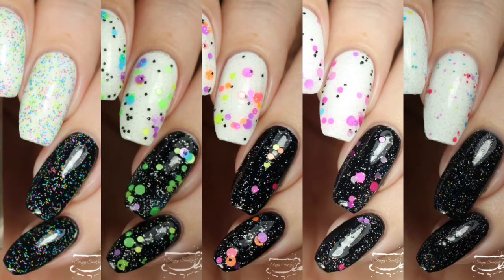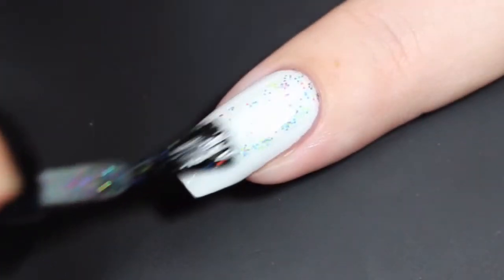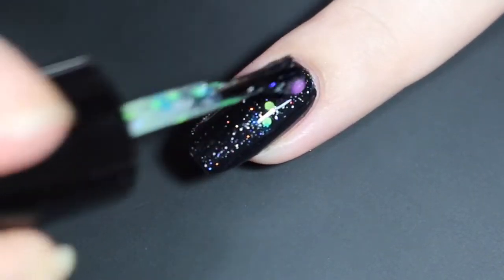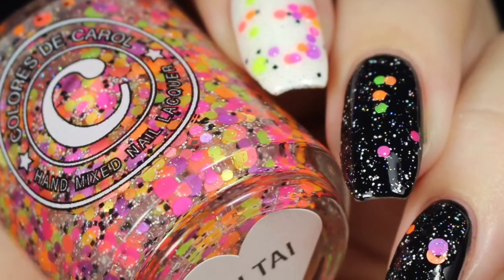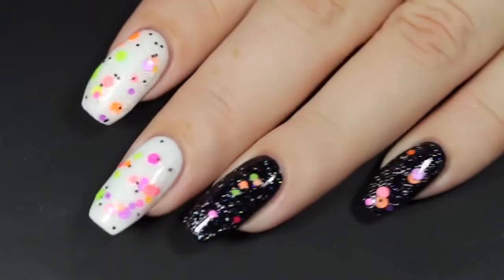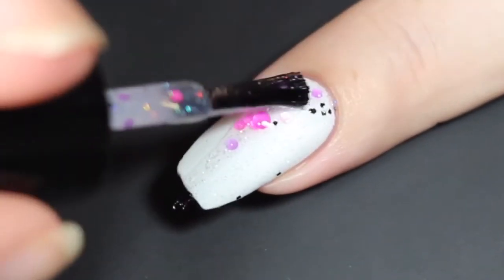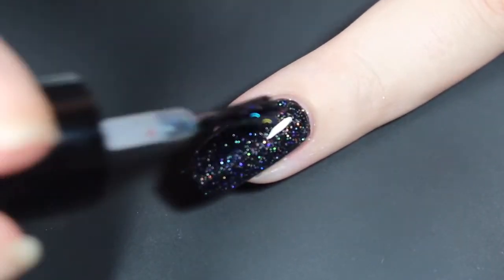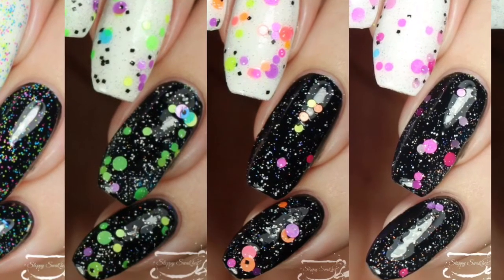Swatches | Tiki Party Frenzy by Colores de Carol